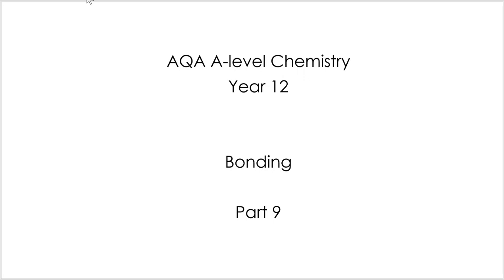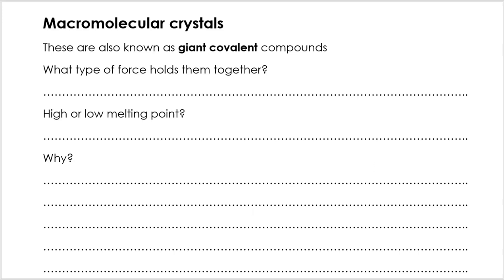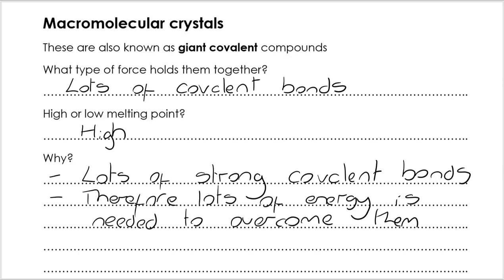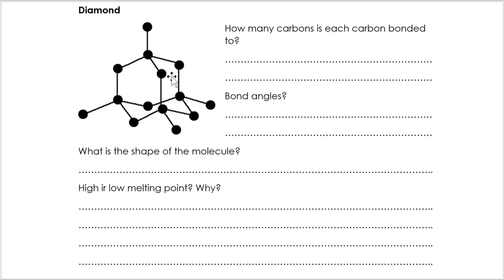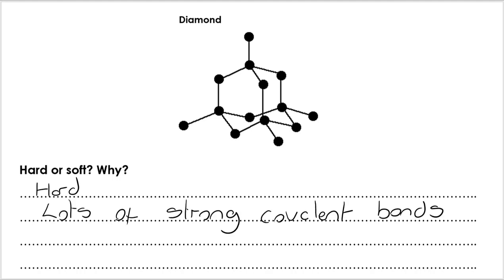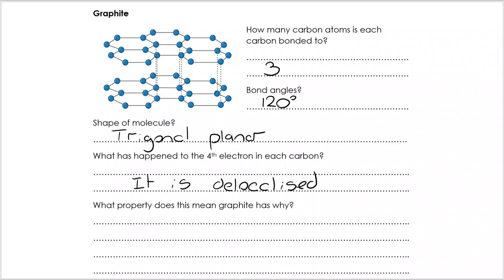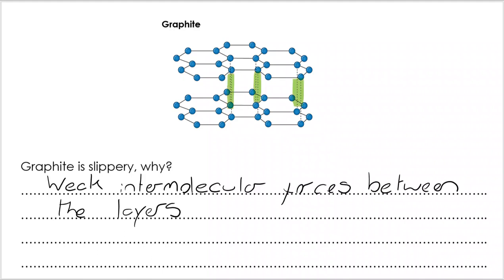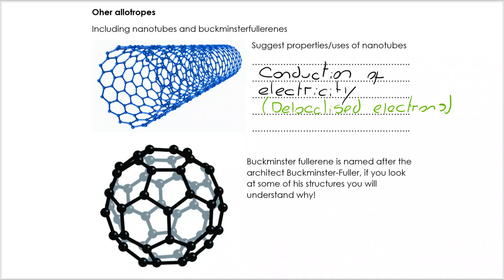AQA A-level Chemistry - Bonding - PART 9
- The structure and properties of giant covalent substances